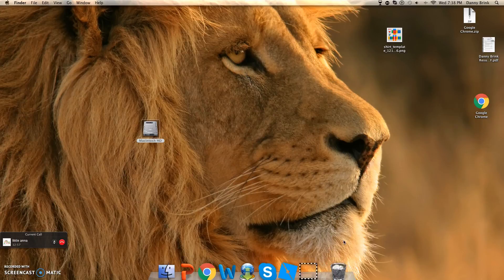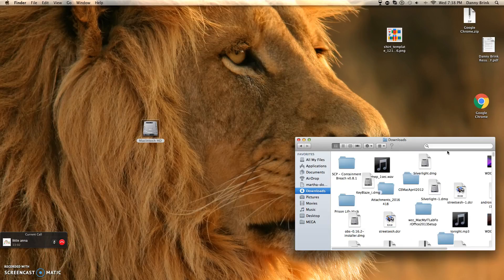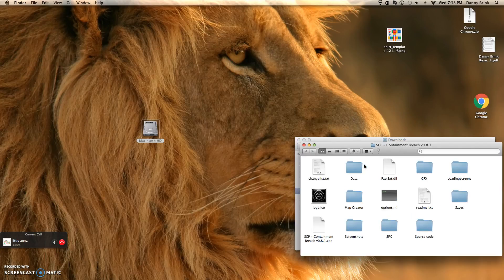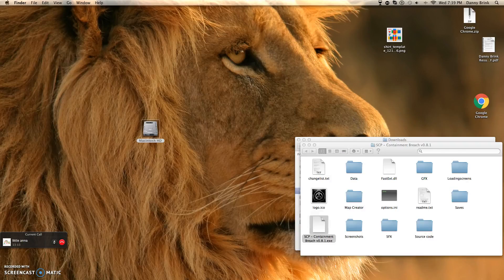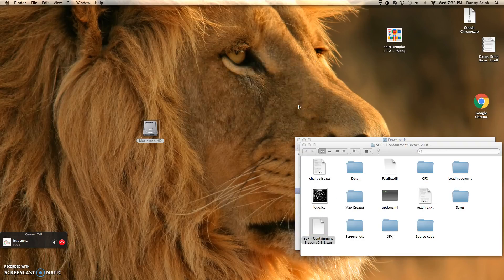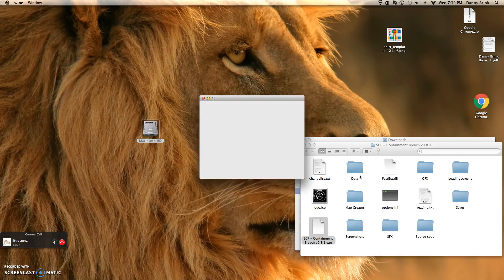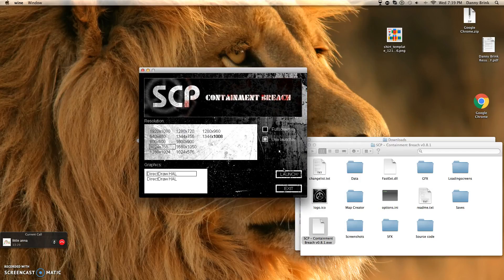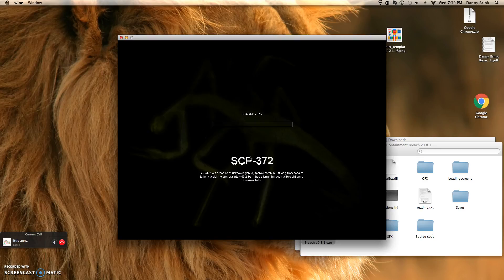how to open the game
game is fun